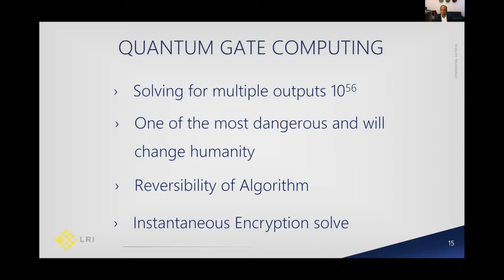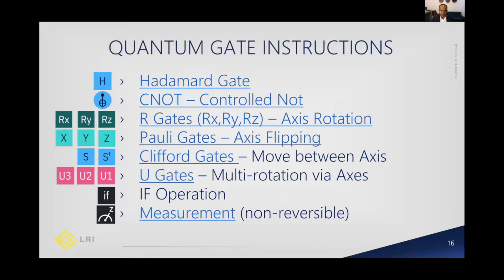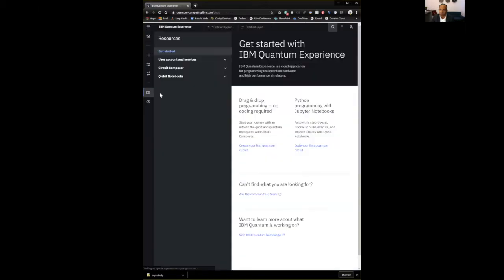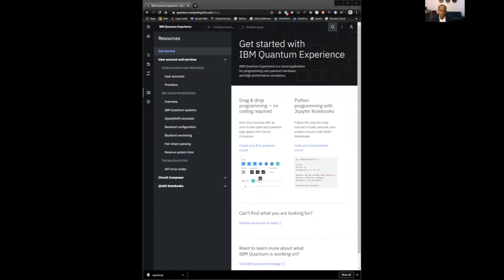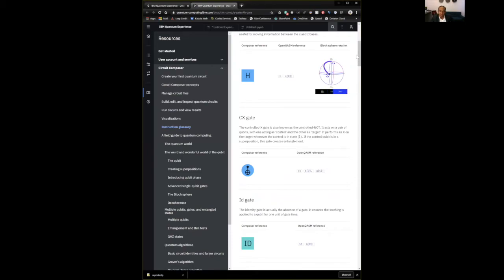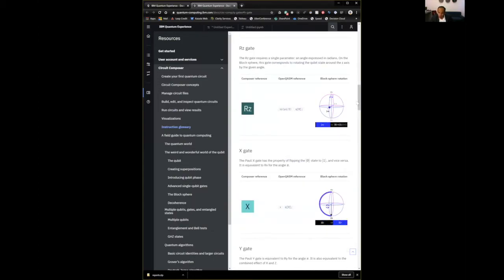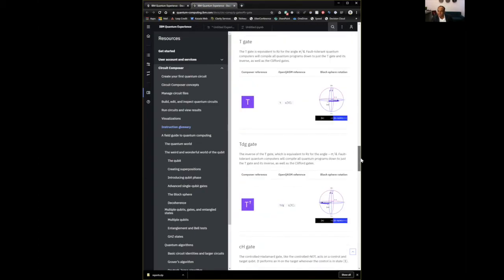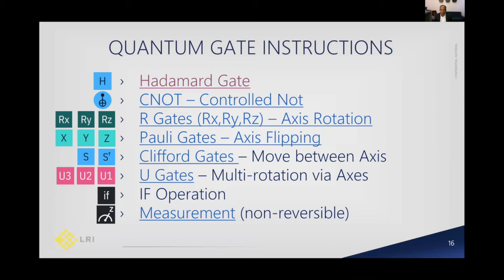What is Quantum Gate Computing?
-Learn about one of the most dangerous and impactful for humanity
-Quantum Gate Instructions
-Quantum Gate example
-Quantum Algorithms